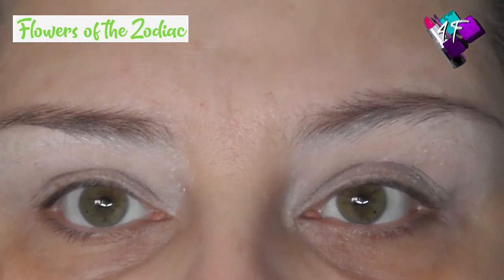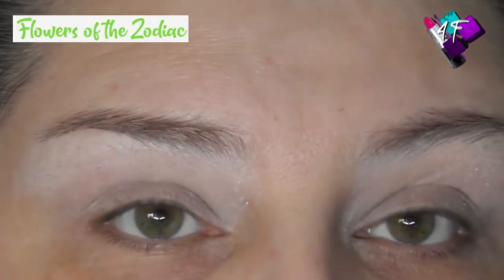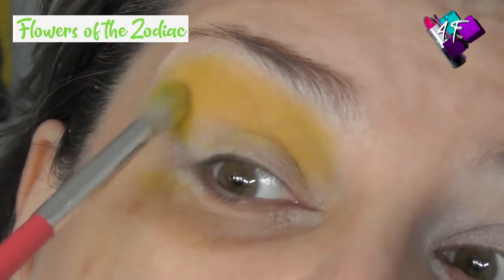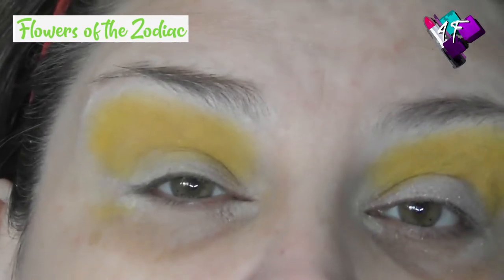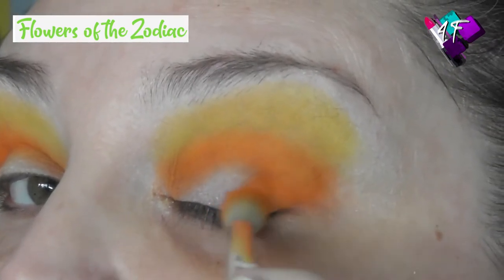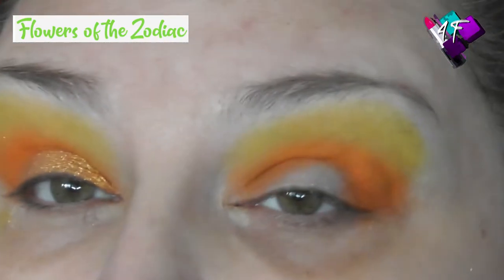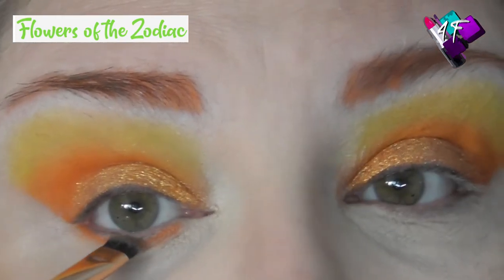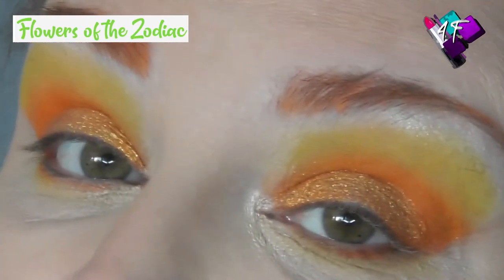Flowers of the Zodiac | Pisces | ASMR Makeup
This is the third episode of the flowers of the zodiac, this time for Pisces.  As with the previous two signs I'll be doing three more Zodiac linked films for Pisces before moving on to the remaining signs. So to find out more, you'll just have to keep watching!

4F Beauty is aimed at ALL skill levels, from beginners to expert, so my films are longer as I take time to explain each stage. Please feel free to speed the film up if you are at a more expert level.

Morphe - not my code but JSTAR saves you 10% and all the commission will go to charity.